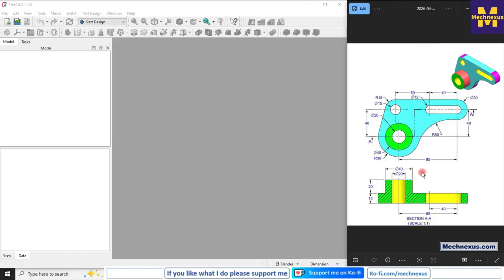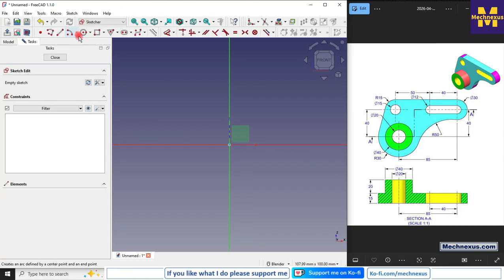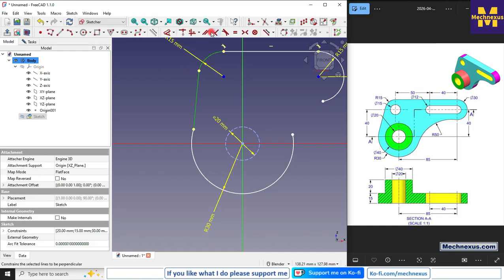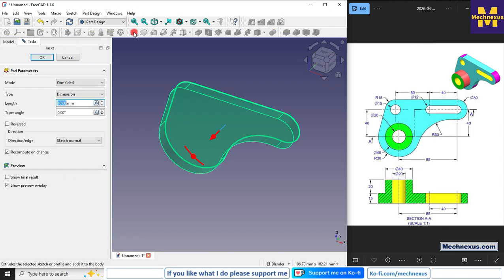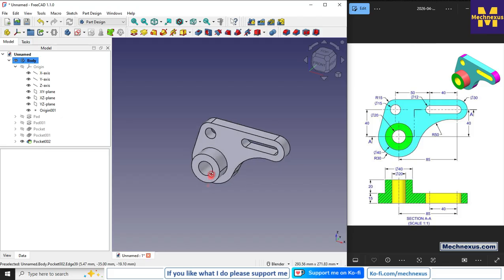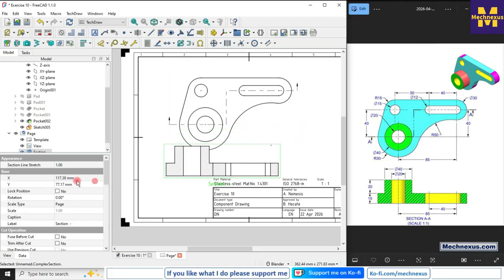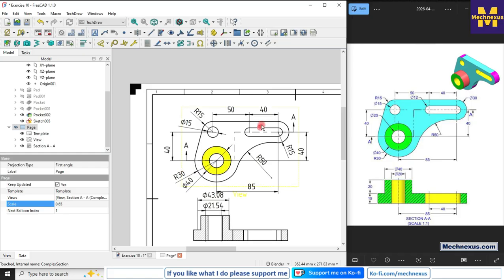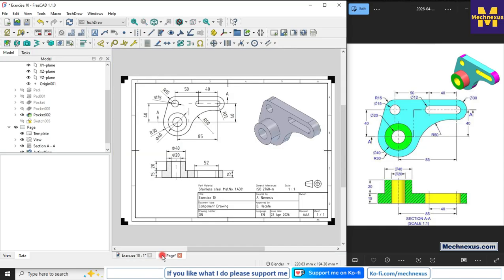Part Modeling and Technical Drawing in FreeCAD | FreeCAD Tutorial | Learn FreeCAD | Mechnexus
In this video I have explained How to Part Modeling and Technical Drawing in FreeCAD.

▶️ *Thanks*
Thanks,
*Amar Patel*